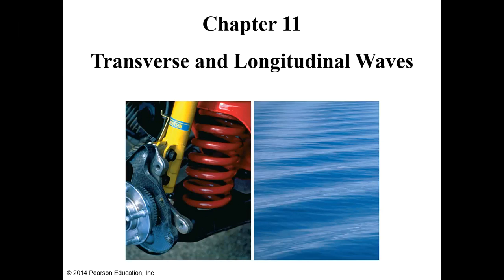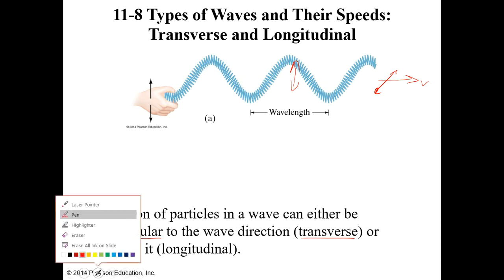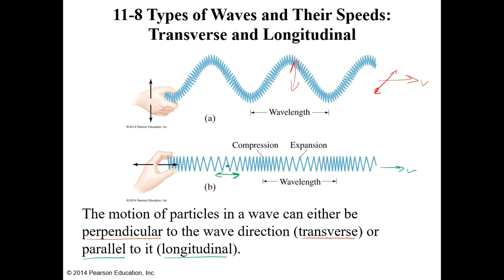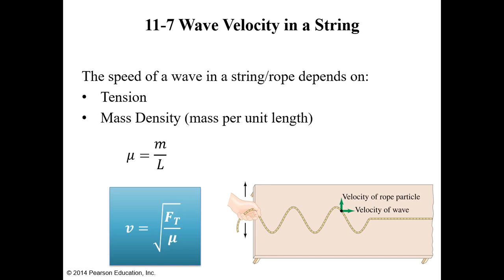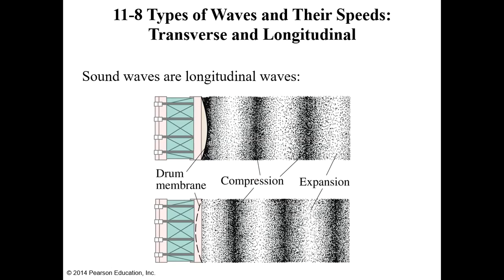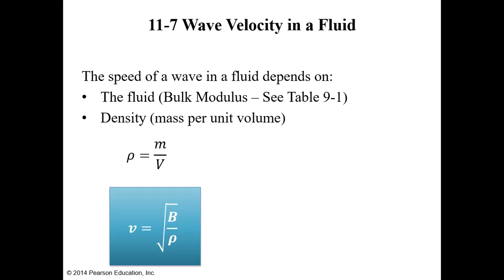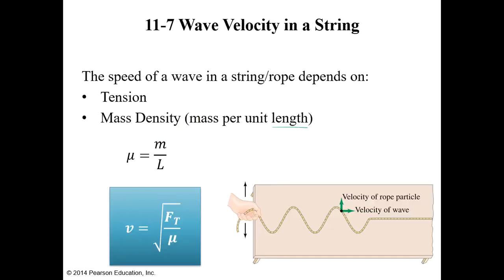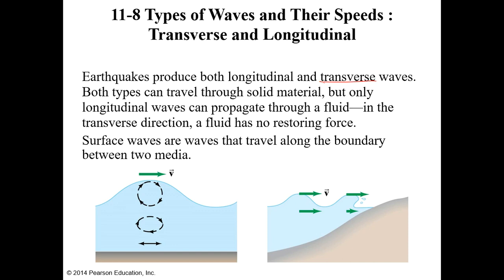11-2 Transverse and Longitudinal Waves